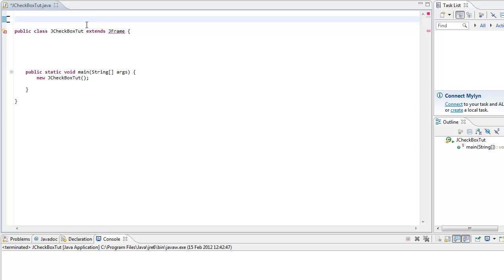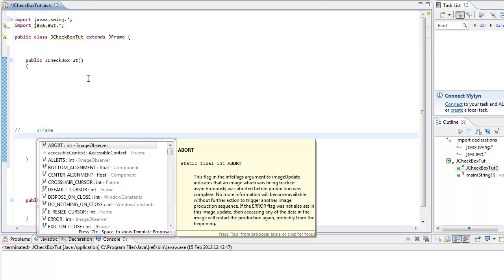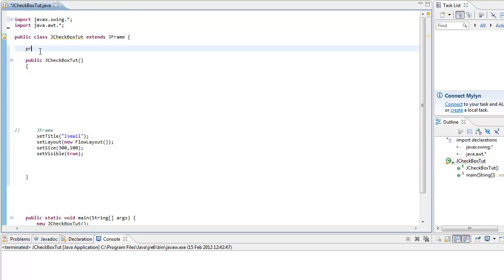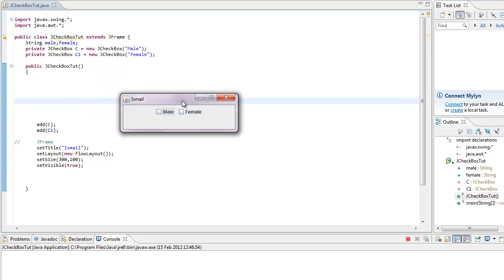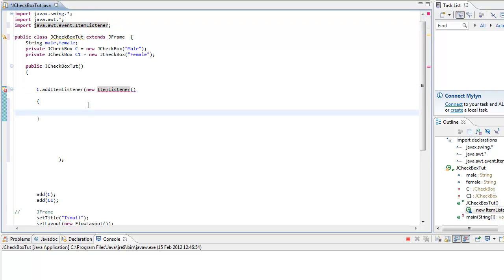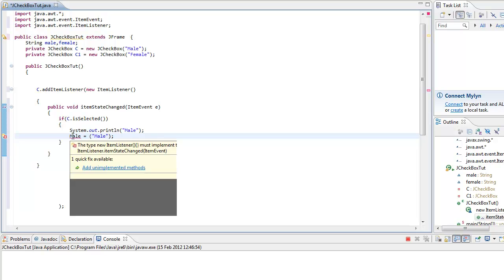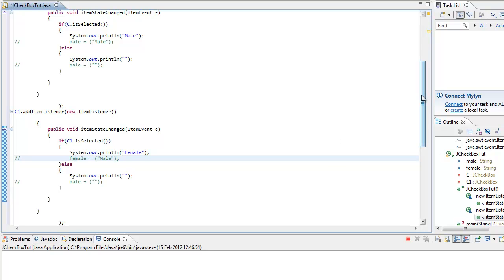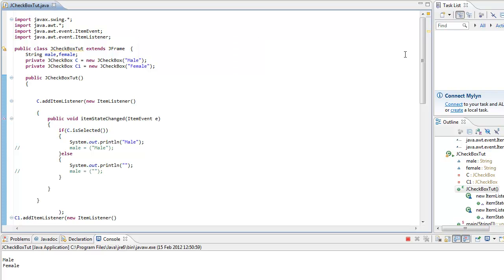Java Tutorial| GUI | JCheckBox and ItemListener (beginner)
This tutorial I will showing you guys how to add a JCheckBox and apply some events to it. if you wish to apply it to a file watch this tutorial: